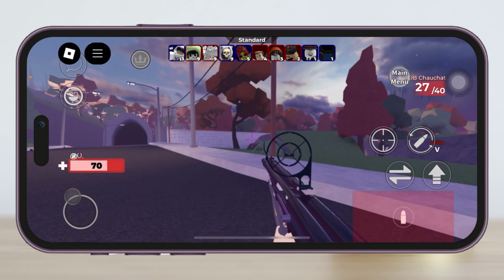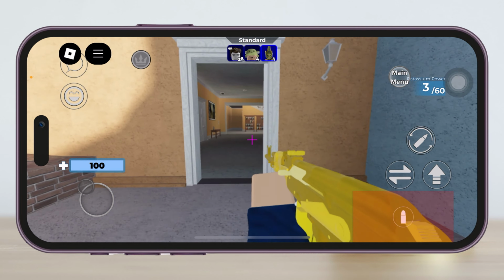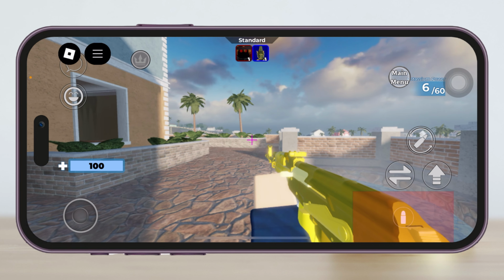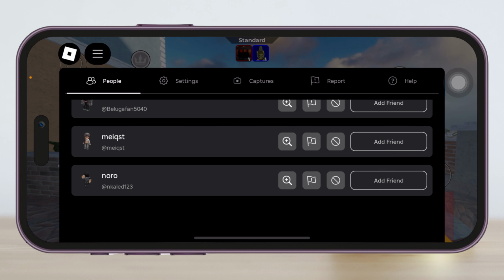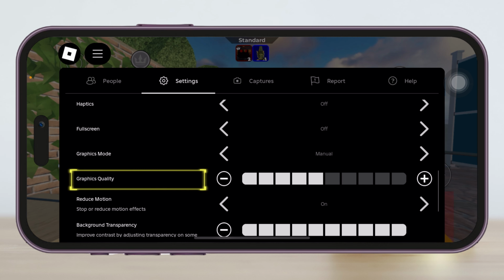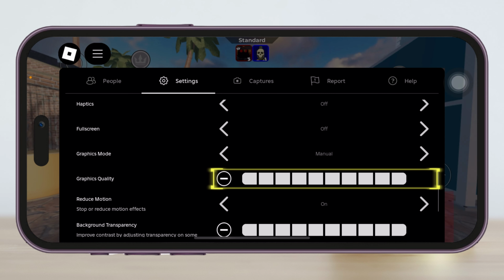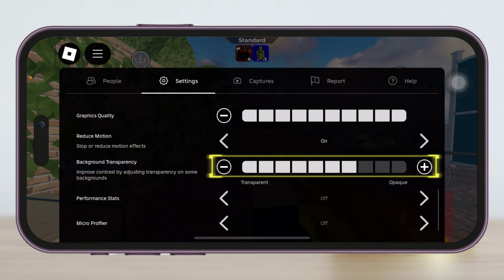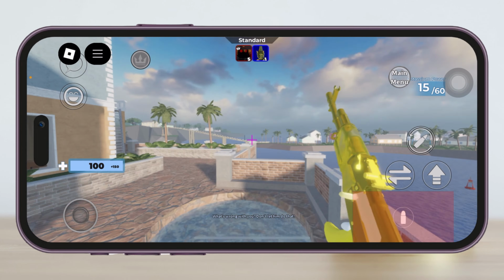How To Setup High Graphics Settings In Roblox Games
Want to enhance your gaming experience by setting up high graphics settings in Roblox games? This video will guide you on how to get better graphics on Roblox mobile and achieve the best graphics settings for Roblox. Whether you’re playing on PC or mobile, including Android and iPhone, we’ll show you the steps to enable Roblox high graphics settings for a visually stunning experience.

Learn how to tweak your Roblox graphics settings to unlock ultra graphics settings, delivering smoother textures, detailed environments, and immersive gameplay. If you're wondering, "What is the best graphics setting for Roblox?" or how to fix and improve graphics on Roblox mobile, this tutorial has got you covered. Discover how to adjust your device settings to set high graphics in Roblox games while maintaining optimal performance.

00:01- Video Start
00:15- Channel intro
00:23- Setup High Graphics
01:15- Process Ending